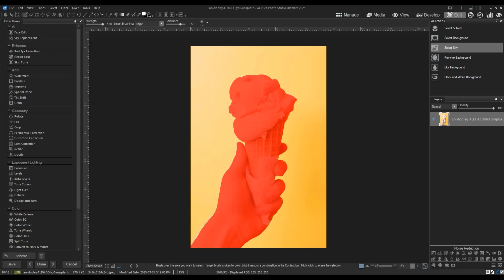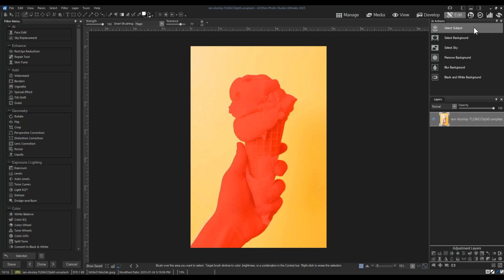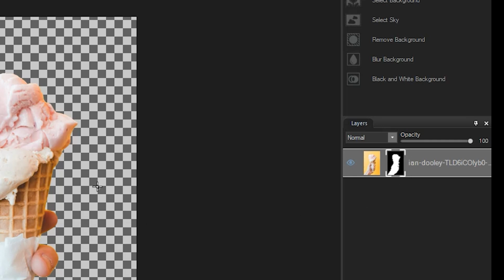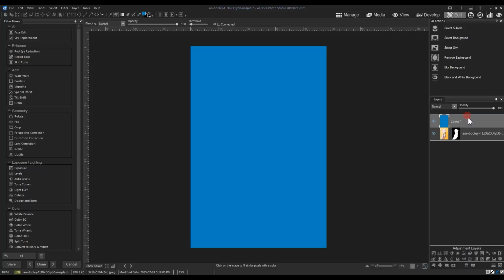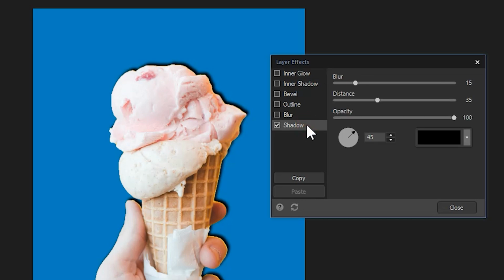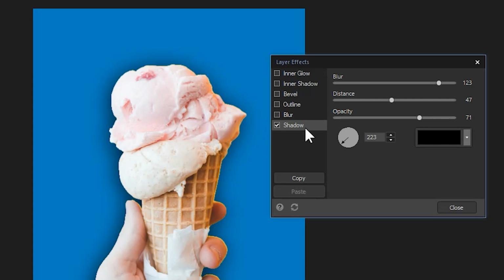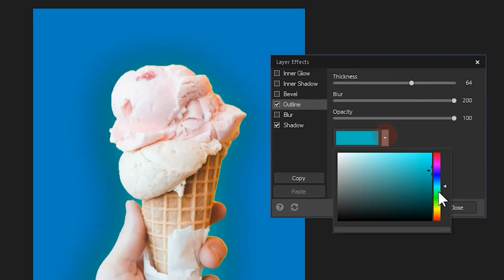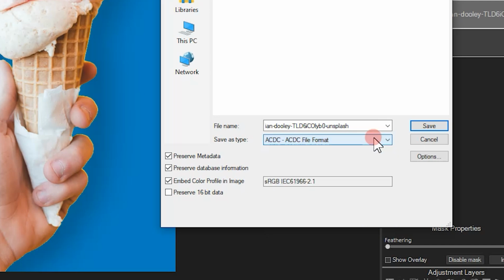Layer Effects in ACDSee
In this tutorial, Adam will show you how to add shadows, inner glow, outlines, blur etc. to your masked objects in Edit Mode.